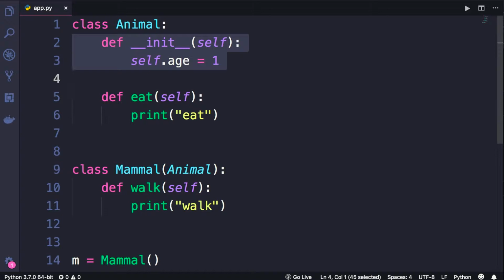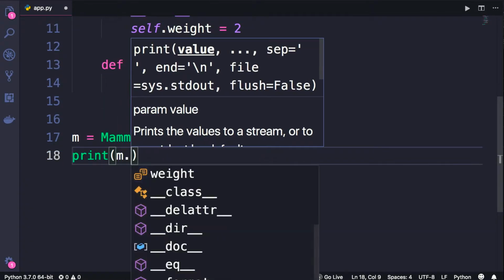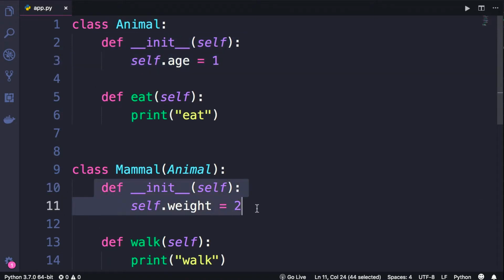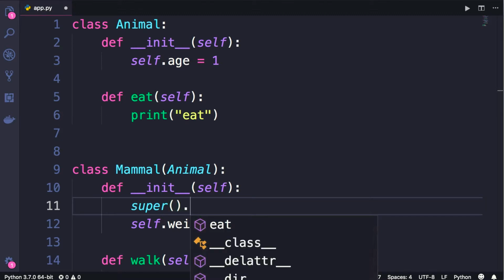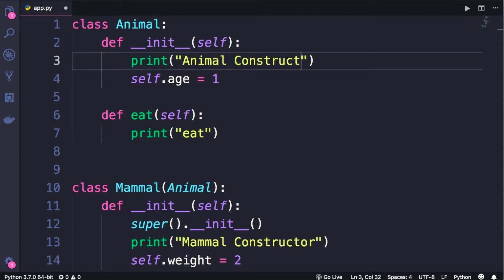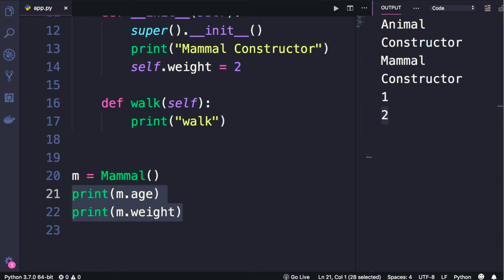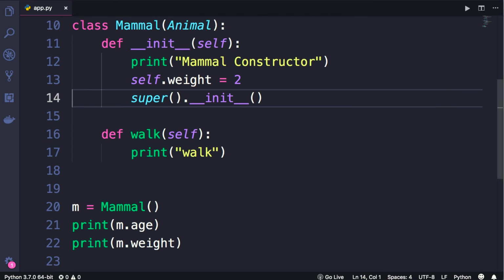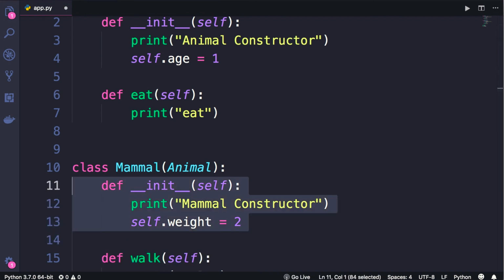lesson93方法加载